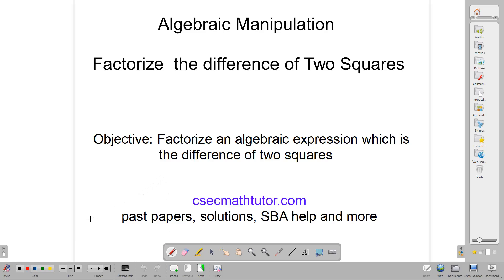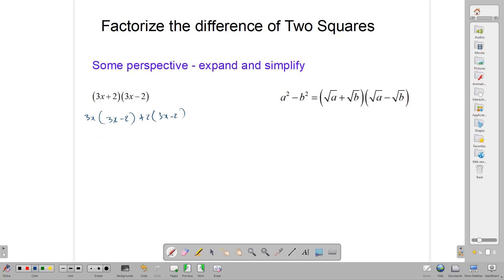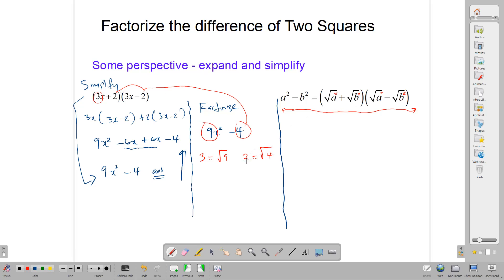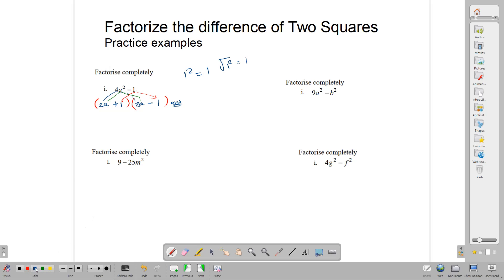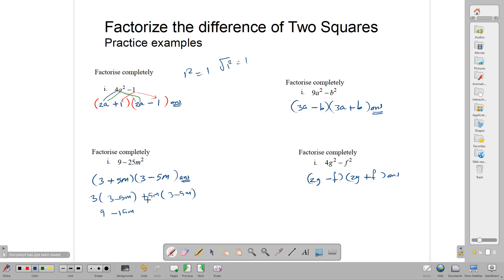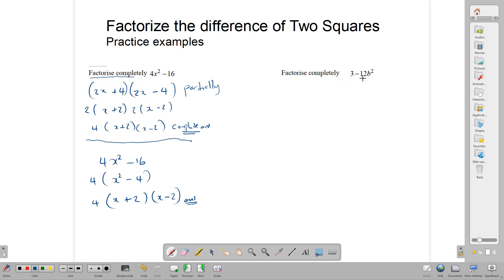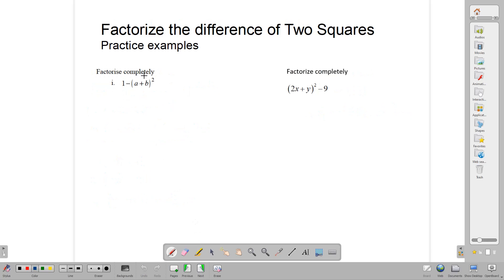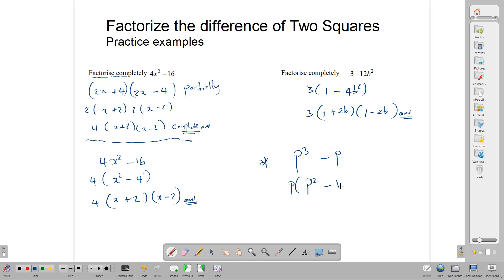Factorize the difference of two squares